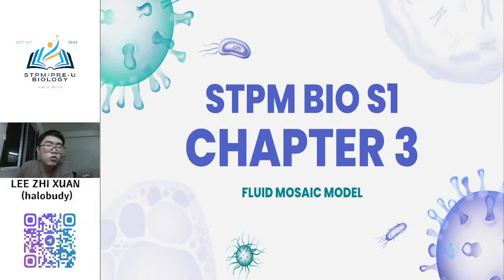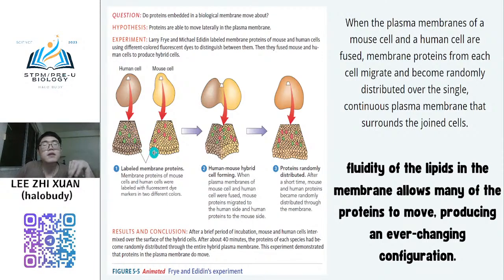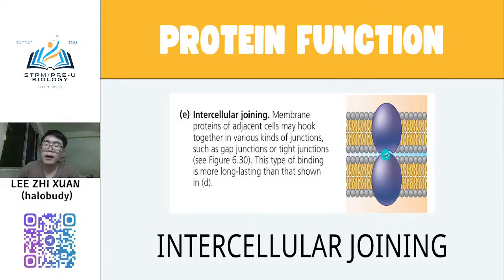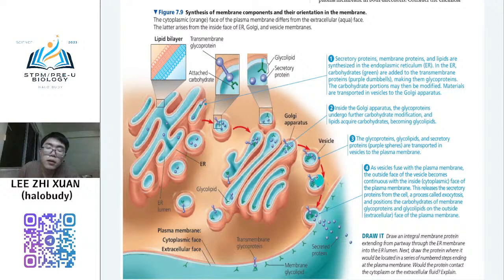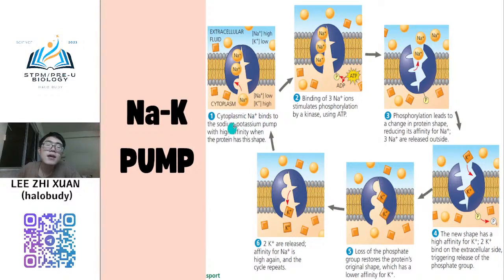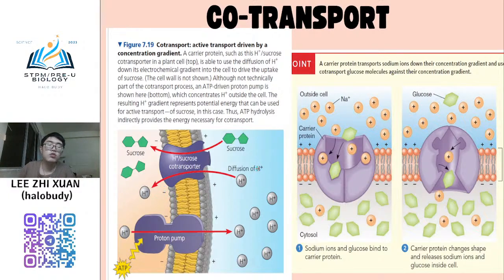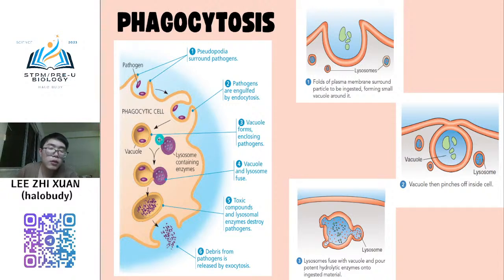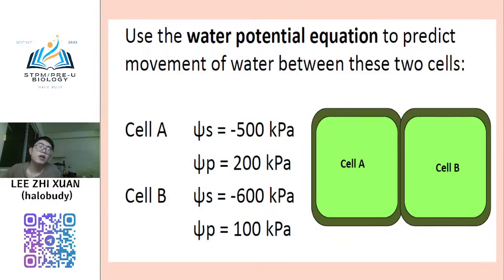STPM BIOLOGY SEM 1 CHAPTER 3 PLASMA MEMBRANE & ITS TRANSPORT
Live class for STPM BIO S1 C3 topic about PLASMA MEMBRANE & ITS  TRANSPORT